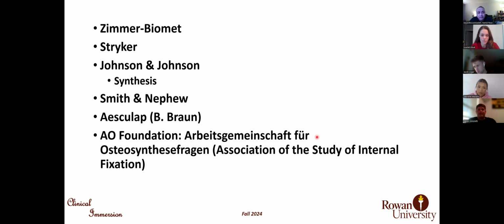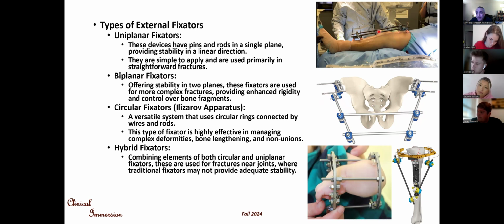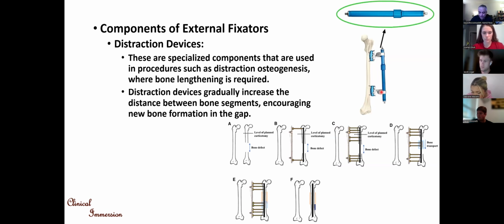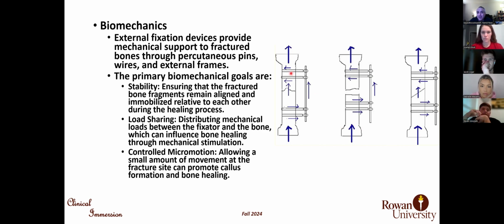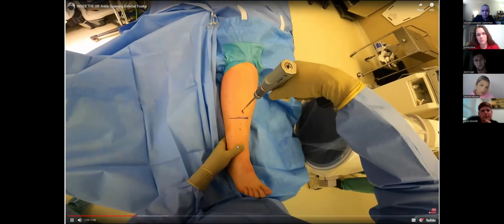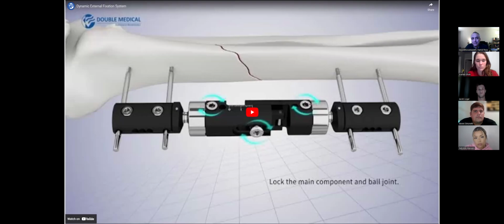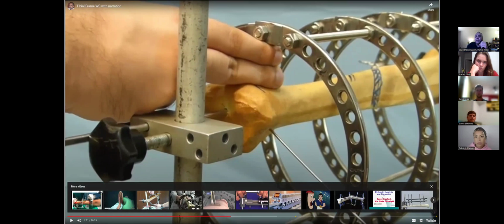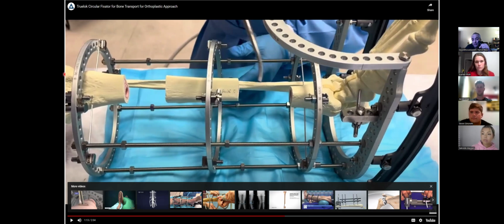TEBS 10.505 - 1-External Fixator Surgery